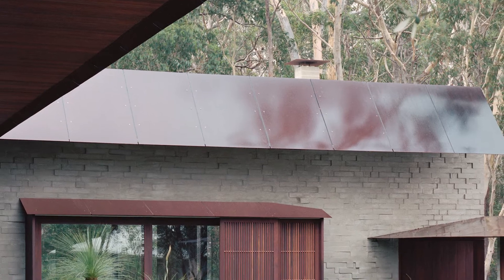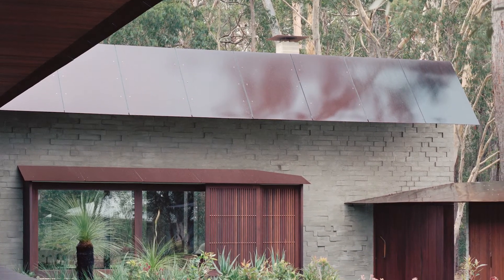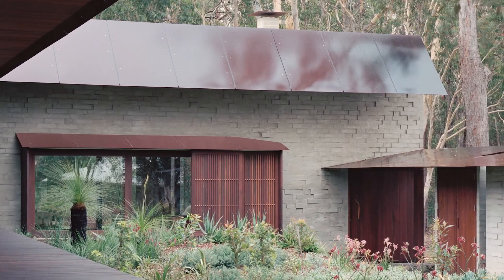Think Brick Awards 2022: Kevin Borland Masonry Award Winner - House at Flat Rock, Billy Maynard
House At Flat Rock, Billy Maynard
Manufacturer: Austral Masonry
Masonry Collection: Australite Solid Half Height -  Smooth Grey
Builder: Bricon Projects
Contractor: South Coast Bricks and Pavers
Photography credit: Rory Gardiner

House at Flat Rock is a private residence that celebrates the joy of living within a verdant site.  The design heightens the spatial journey across the modest site with a drawn-out promenade taking visitors past a wild courtyard meadow, enclosed by a weathered steel plate roof that is defined against the ruinous brick façade.  The materials of the building are analogous with the palette of the surrounding eucalyptus, with oxidised plate steel awning relating to the red sap of the trees, and the concrete bricks to the silver-grey trunks. A play of light and dark is made possible by irregular bonds and cuts. The location of the house in a high bushfire prone area has informed a robust selection of masonry, concrete, hardwood and steel plate. Operable shutters to comply with bushfire regulations also mediate privacy, microclimate and the relationship to the landscape. Shared spaces move between the inner garden and bush, while curated views from the living spaces suggest an isolated site. Inside, a social space with deep daybeds invites shelter and intimacy, and the high ceiling floats on improbably thin 28mm structural beams, emphasised by clerestory glazing. The experience from inside is one of immersion in the omnipresent garden.

Jury 2022: "A unanimous winner. House at Flat Rock demonstrates a sophisticated use of material and form, bringing the landscape into the centre of the space. The use of masonry is so delicate and makes such a heavy material seem soft.”